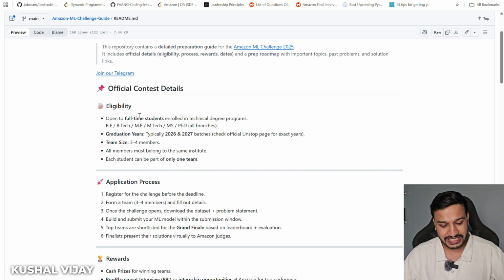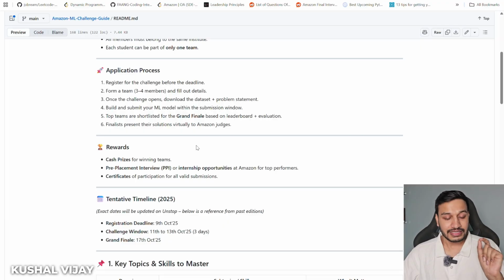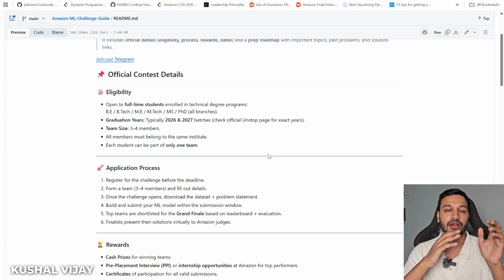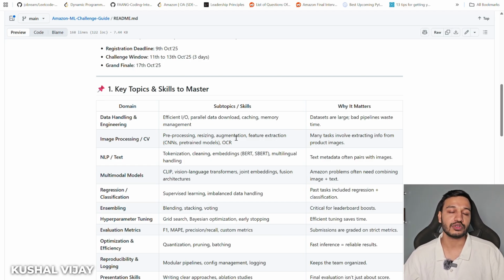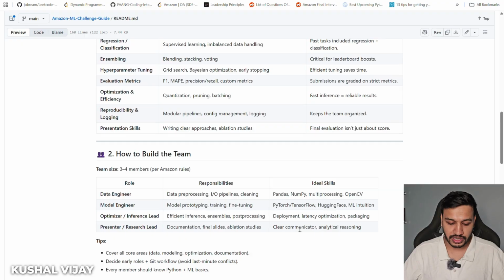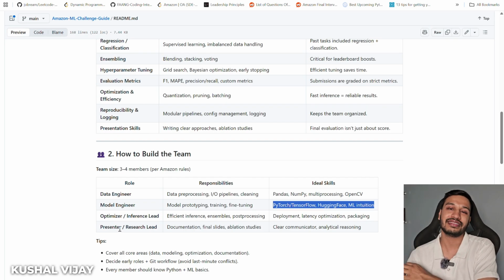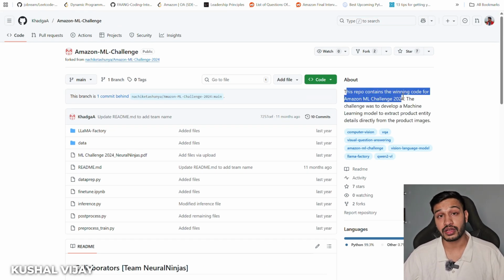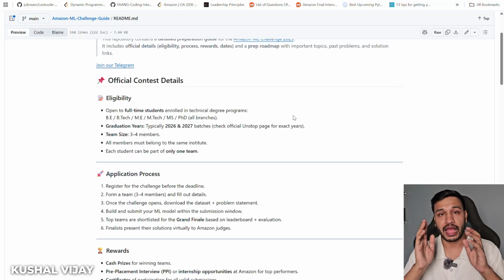How to Get Amazon Internship in 2025? | ML Challenge Complete Guide & Strategy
In this video, I have covered details about Amazon ML Challenge 2025 and also shared previous year questions with winning solutions. Use them for reference and get interview opportunity at Amazon.

₹1.5 Lakh/Month Amazon Internship? Amazon ML Challenge 2025 Complete Guide